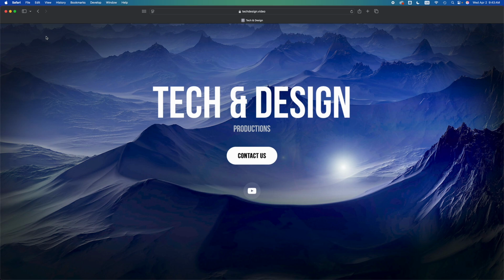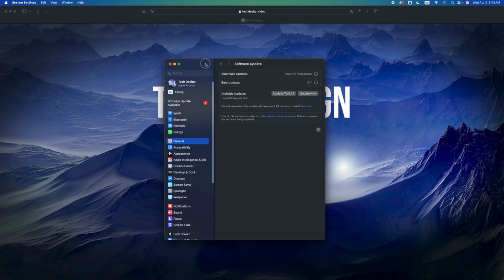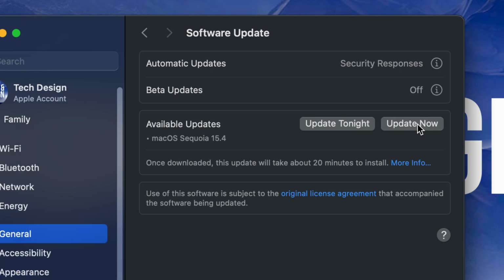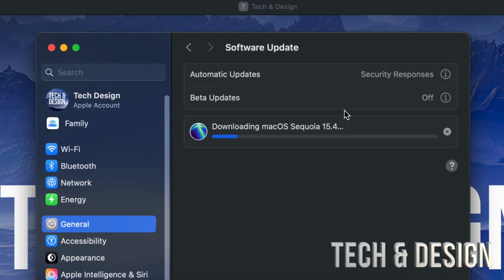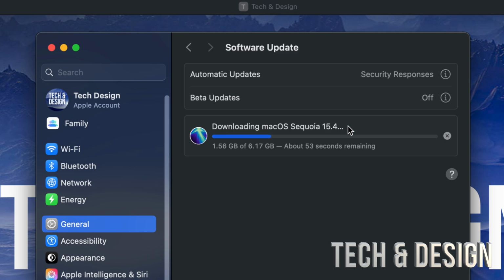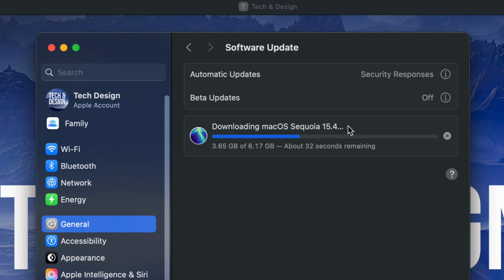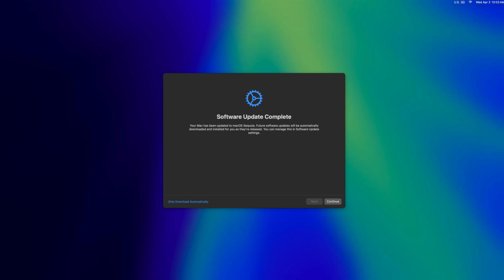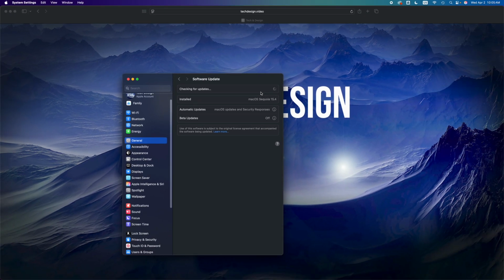How to Update to macOS Sequoia 15.4 - MacBook , iMac , Mac Pro, Mac mini, Mac Studio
macOS Sequoia 15.4
Released March 31, 2025
Accessibility
Available for: macOS Sequoia
Impact: An app may be able to access sensitive user data
Description: A logging issue was addressed with improved data redaction.
CVE-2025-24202: Zhongcheng Li from IES Red Team of ByteDance
AccountPolicy
Impact: A malicious app may be able to gain root privileges
Description: This issue was addressed by removing the vulnerable code.
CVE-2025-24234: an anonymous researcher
AirDrop
Impact: An app may be able to read arbitrary file metadata
Description: A permissions issue was addressed with additional restrictions.
CVE-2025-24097: Ron Masas of BREAKPOINT.SH
App Store
Impact: A malicious app may be able to access private information
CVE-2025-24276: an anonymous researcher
AppleMobileFileIntegrity
Impact: An app may be able to modify protected parts of the file system
Description: The issue was addressed with improved checks.
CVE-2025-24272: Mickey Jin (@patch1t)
AppleMobileFileIntegrity
Impact: An app may be able to access protected user data
Description: A downgrade issue was addressed with additional code-signing restrictions.
CVE-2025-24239: Wojciech Regula of SecuRing (wojciechregula.blog)
AppleMobileFileIntegrity
Impact: A malicious app may be able to read or write to protected files
CVE-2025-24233: Claudio Bozzato and Francesco Benvenuto of Cisco Talos.